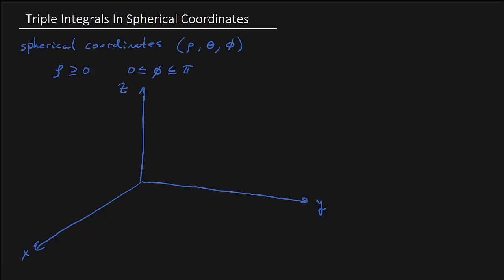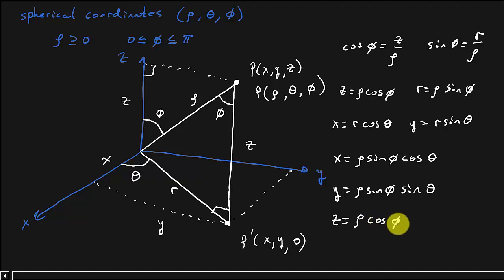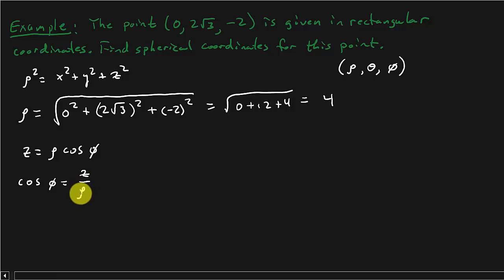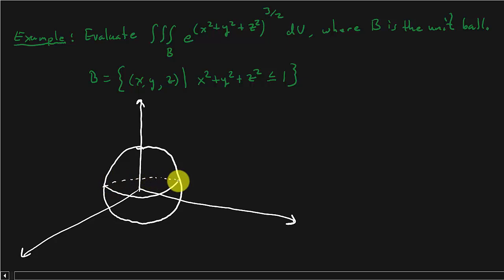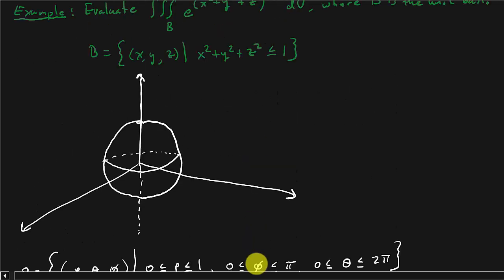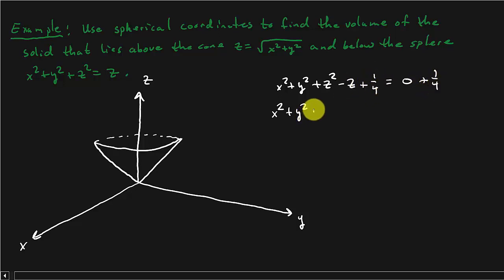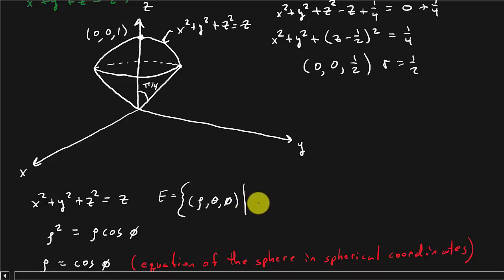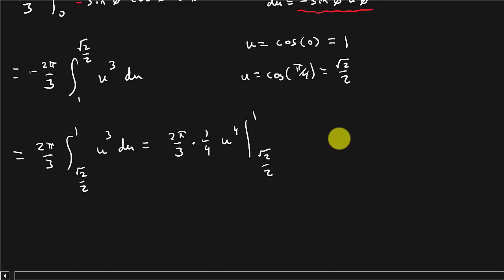Calculus - Triple Integrals In Spherical Coordinates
This video shows how to setup and evaluate triple integrals in sphereical coordinates.